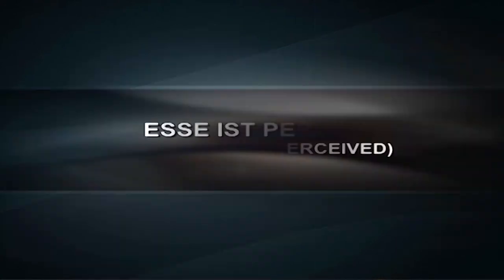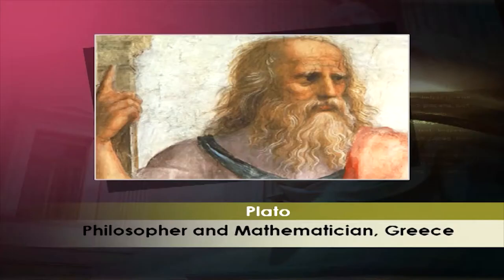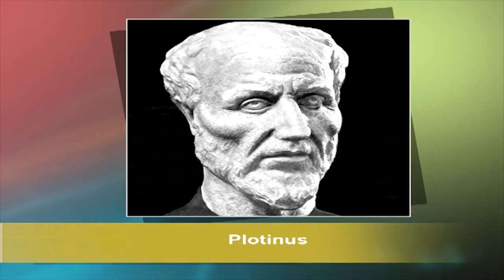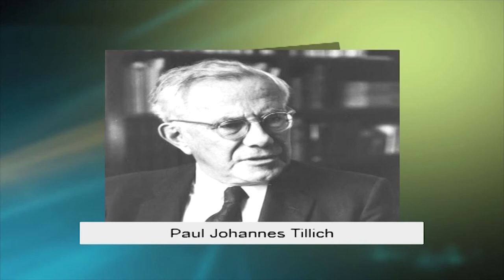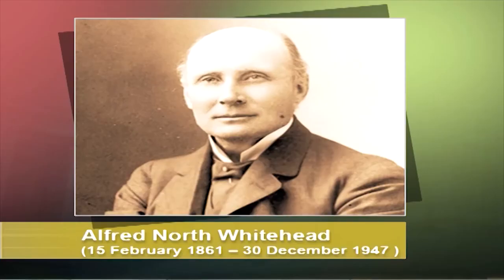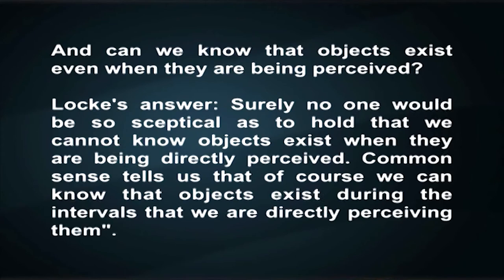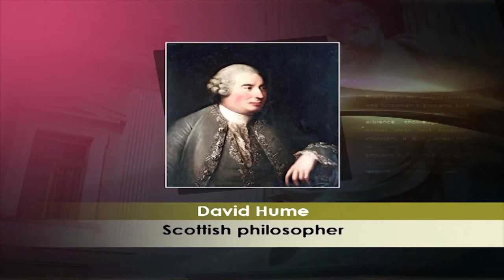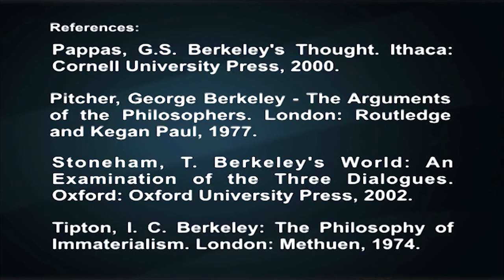21 ESSE IST PERCIPI TO BE IS TO BE PERCEIVED